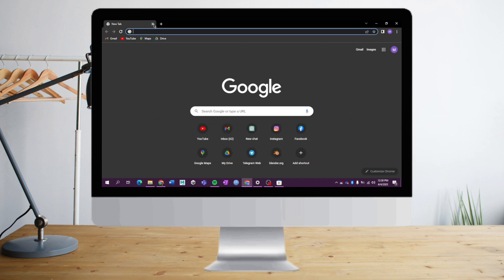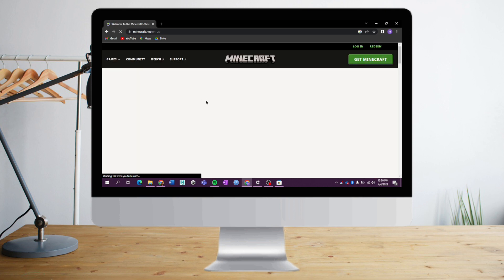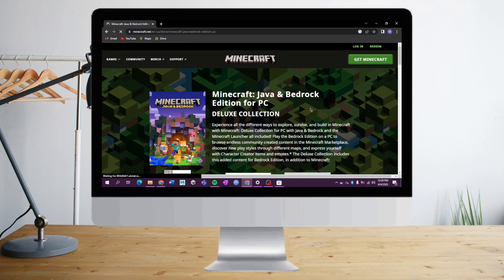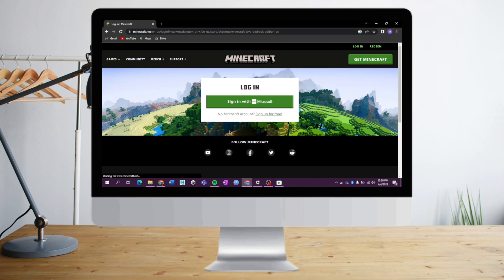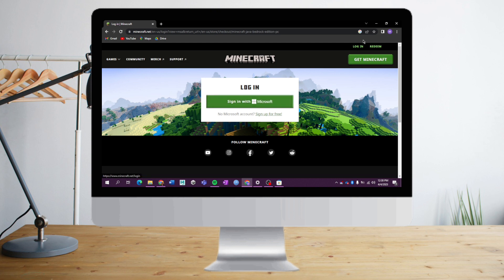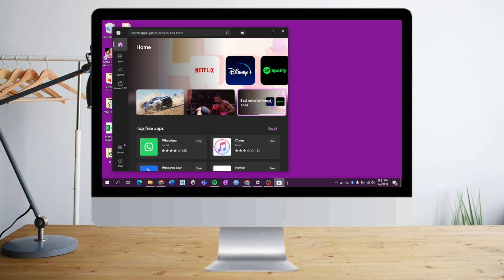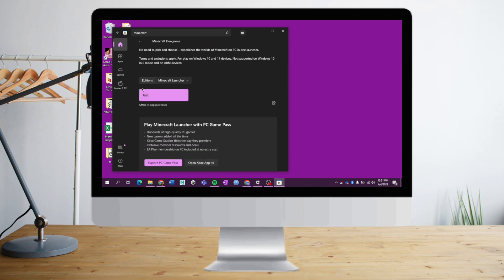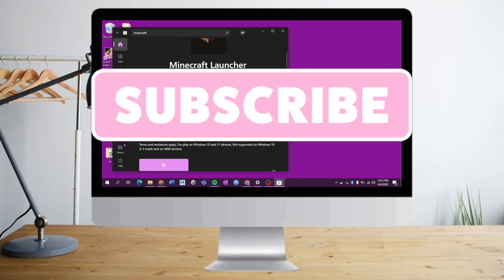How To Download Minecraft On PC (2023 UPDATE)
In this video I'll show you How To Download Minecraft On PC. The method is very simple and clearly described in the video. Follow all of the steps & you will know how to download Minecraft on PC.